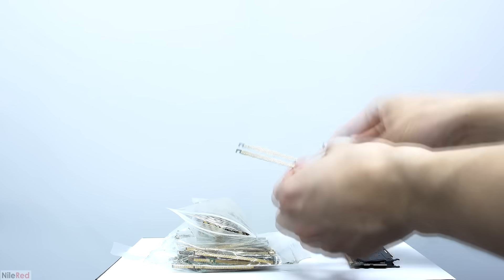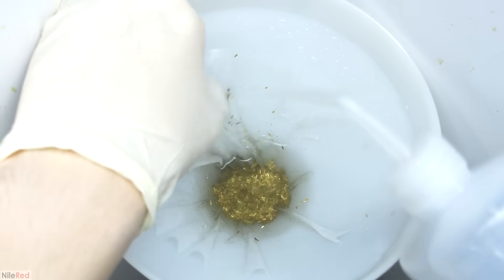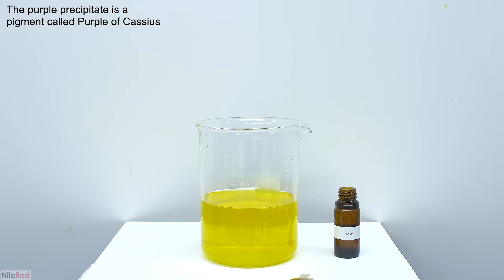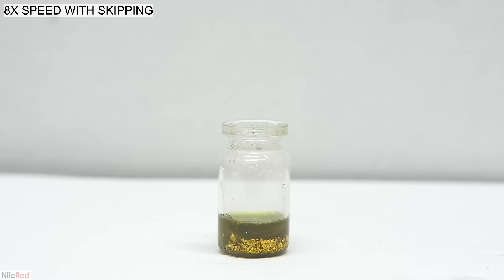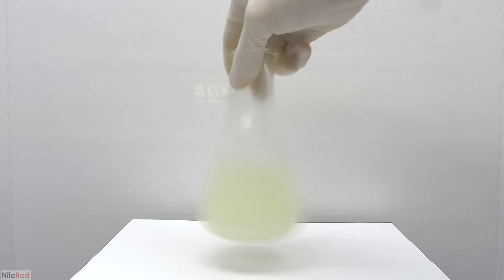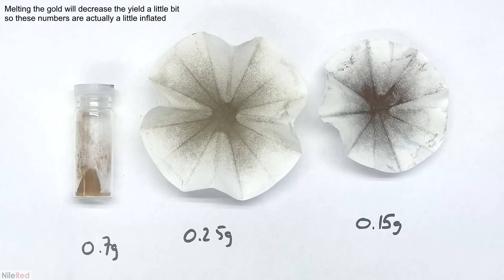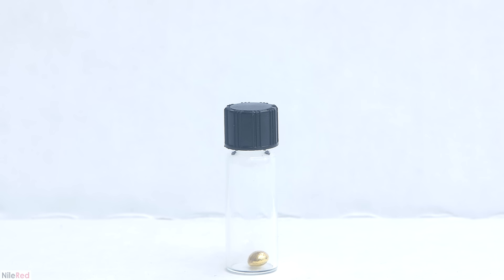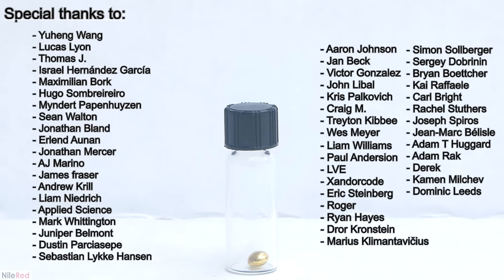Extracting gold from computer parts (Part 2)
This is the second and last part. I totally messed up and forgot to talk about what to do with the waste.

The metal waste can basically be recycled and used to clean more PCBs. I don't think I will do a video on this though.